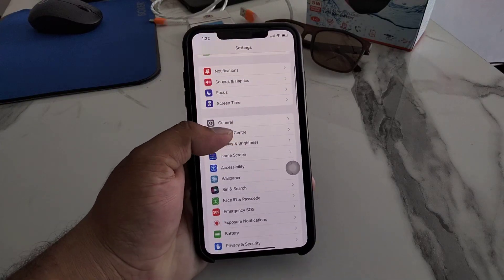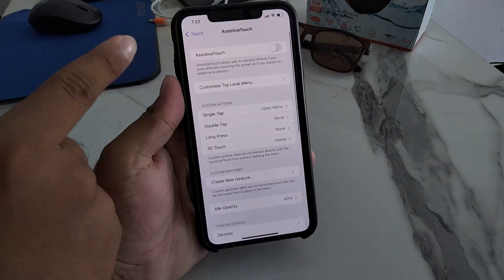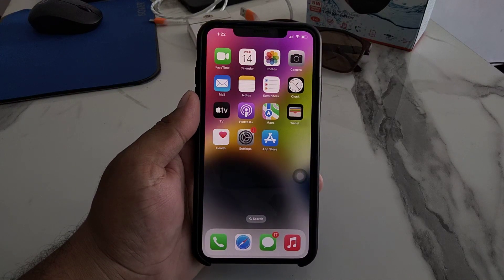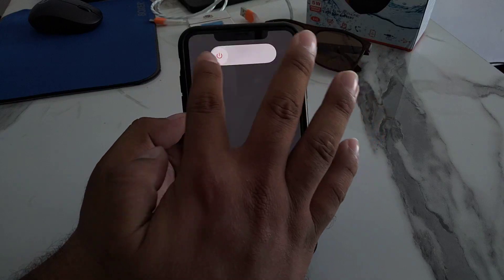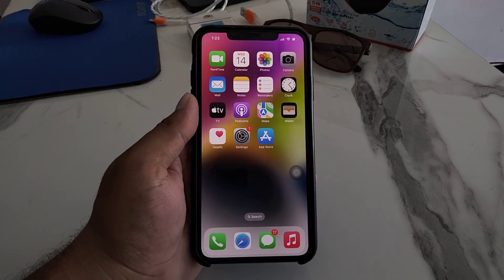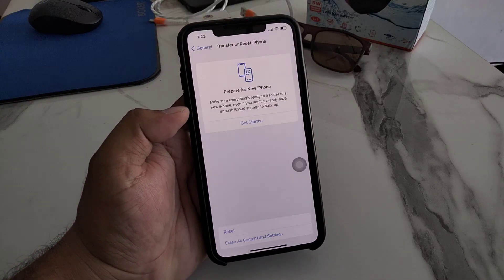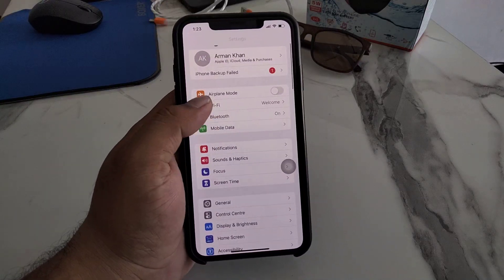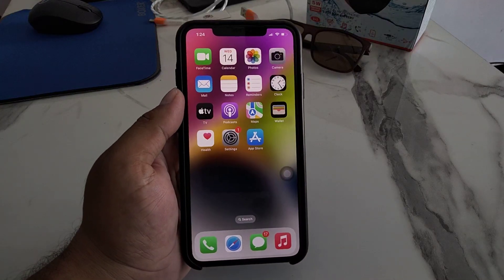Fix Assistive Touch Not Moving On iPhone Screen After IOS 16 Update -Fix Assitive Touch Not Working